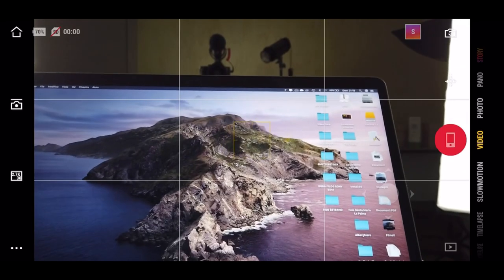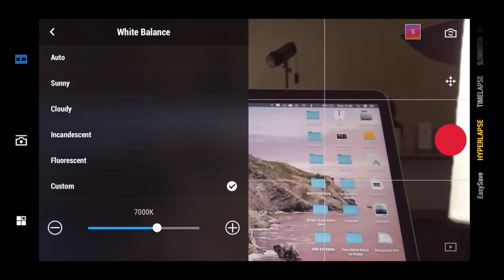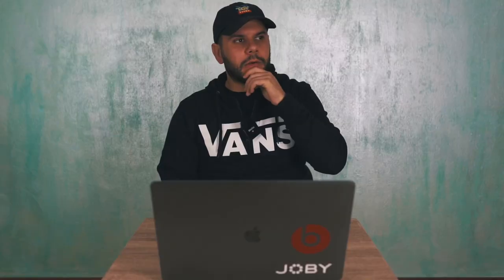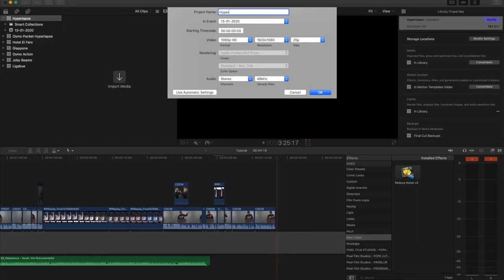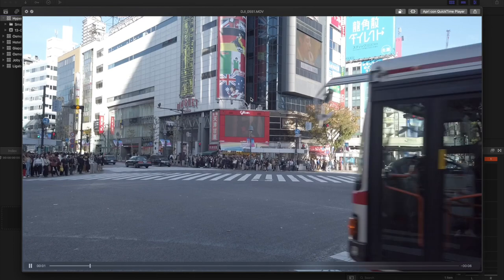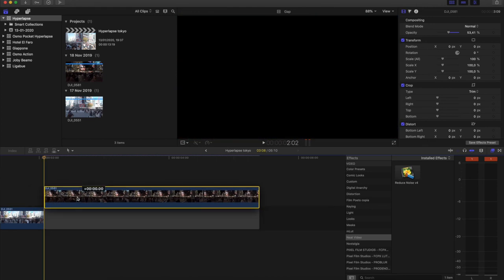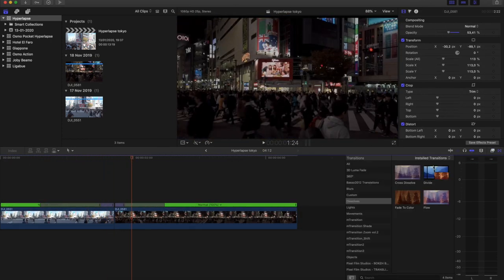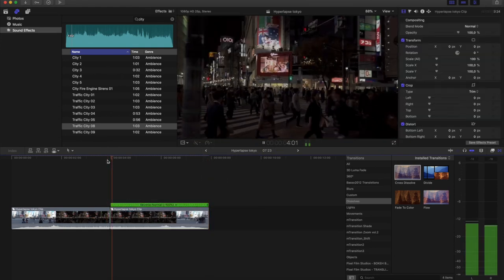Day to night HYPERLAPSE in Shibuya Crossing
OSMO POCKET HACK - This is a short video that I made in Tokyo for DJI and I wanted to show you all the process to get the same results 🙌🏼

My Gear:
Sony a7III
Sony G-Master 24-70mm f2.8
JOBY Gorillapod